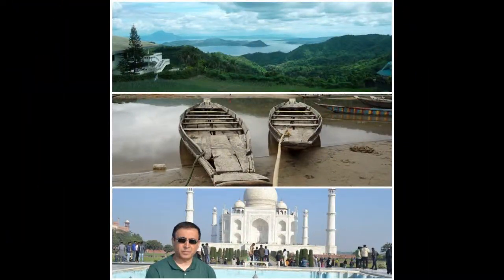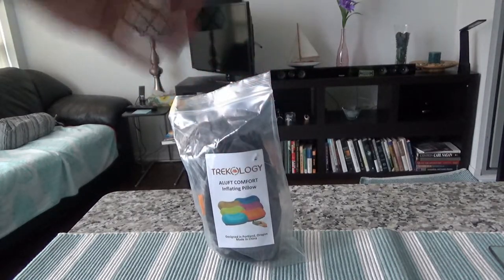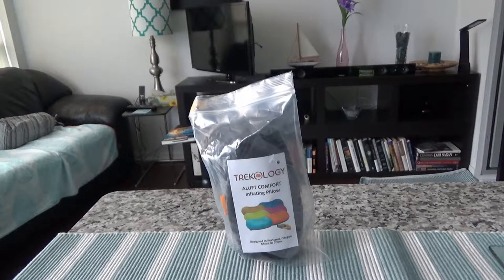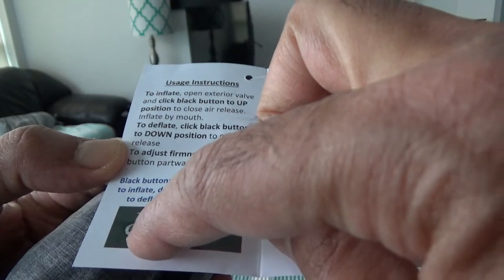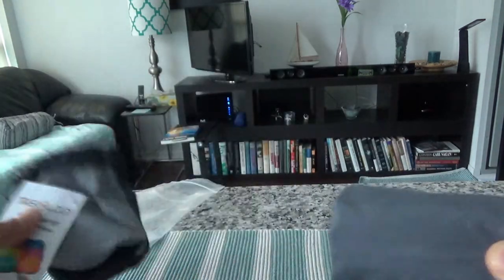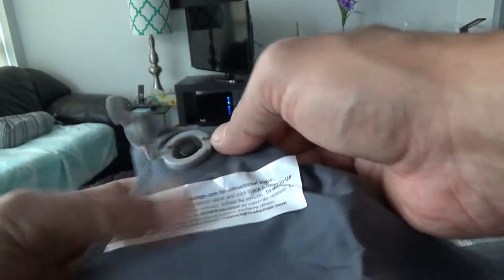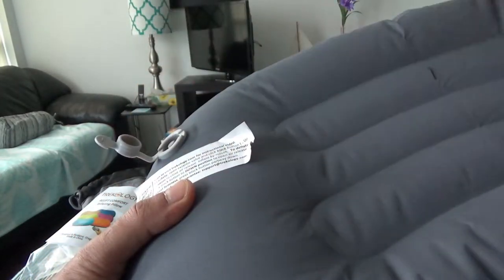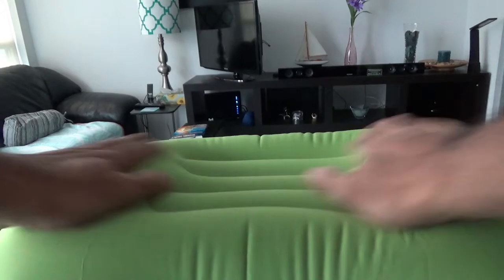Tiny Travel Pillow You Must Have | Trekology Ultralight Inflating Travel n Camping Pillow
Trekology Ultralight Inflating Travel n Camping Pillow unboxing and brief review.

A travel pillow is something many of us avoid because it takes up space and bulky. But Trekology Travel pillow solves that problem because it very tiny and has almost negligible weight.

Some of its features:

- So small that it is only 5x2 inches and smaller than a soda can.
- Only 2.75oz (78g) . Lighter than a can of soda.
- Ergonomic Design provides neck support
- Made of durable elastic TPU fabric and water resistance
- Inflates with only 5-7 breaths. Deflates fast too.

Ahmed Dawn's insights. You may want to watch the following:

Can A Cheap Bluetooth Speaker Stand Up To Samsung?